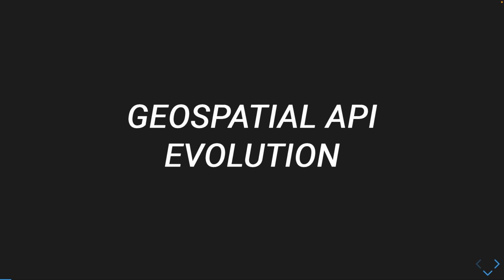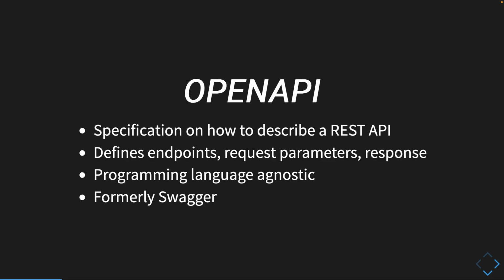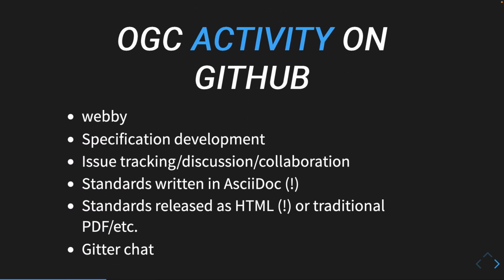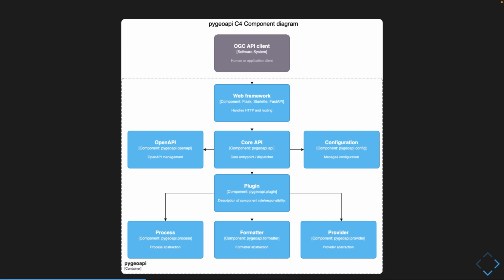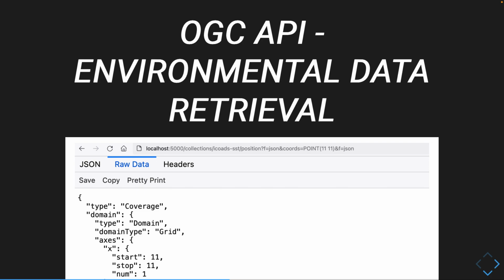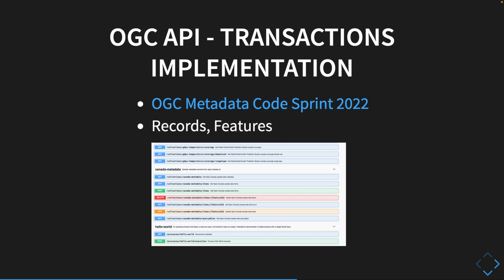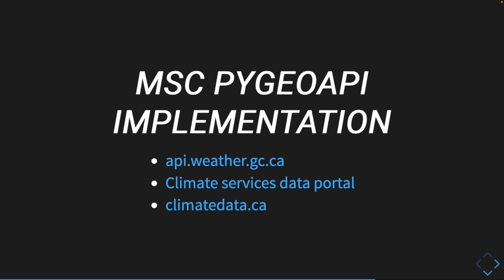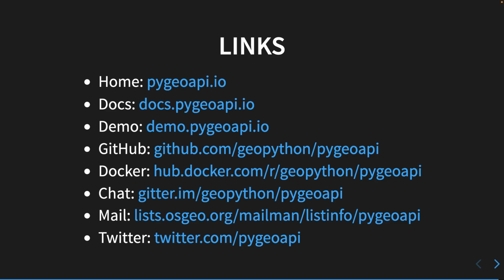pygeoapi presentation at the OGC Stack Winter School 2022